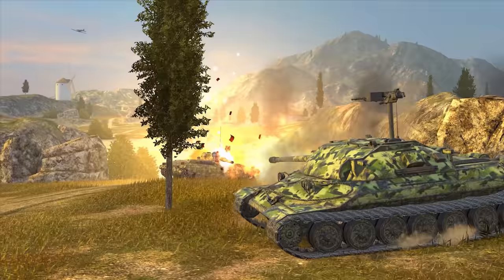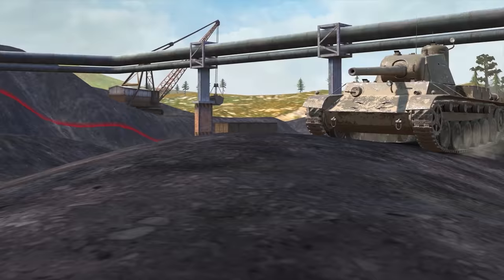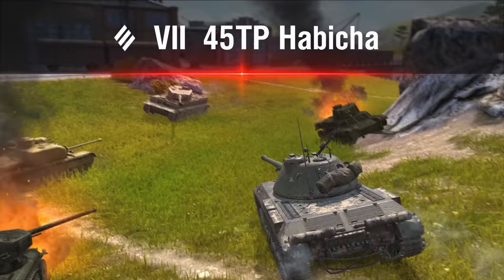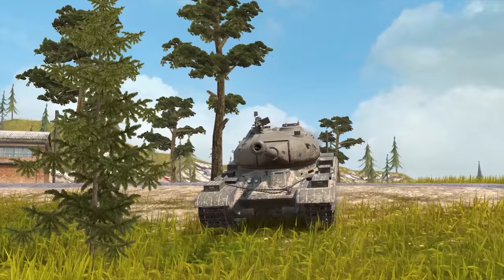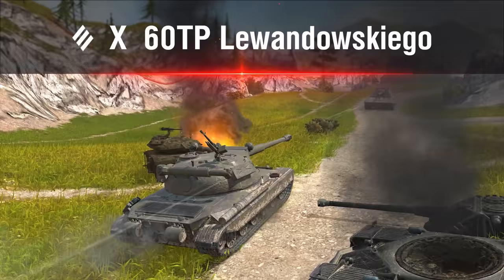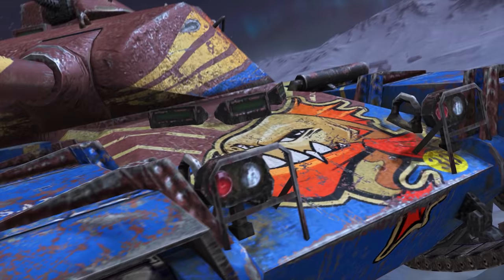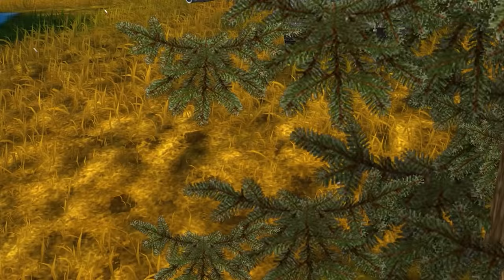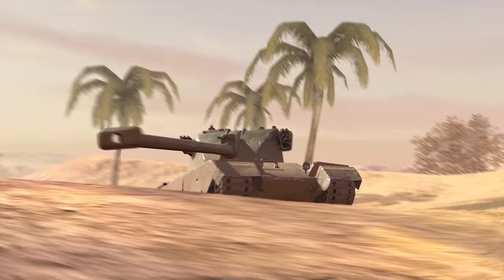WoT Blitz. Update 8.4 Review: Polish Heavy Tanks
Update 8.4 is coming to World of Tanks Blitz! It will introduce a Polish heavy tank branch headed by the Tier X 60TP Lewandowskiego. National provisions and consumables will be added for these tanks. The T57 Heavy, EMIL 1951, and M2 Light, along with their Legendary camos, will receive improved graphics. Watch this video to learn the details!